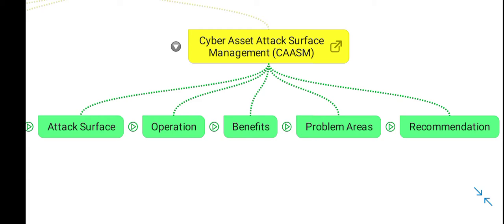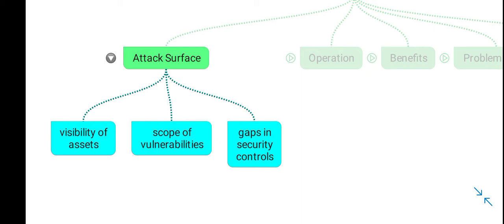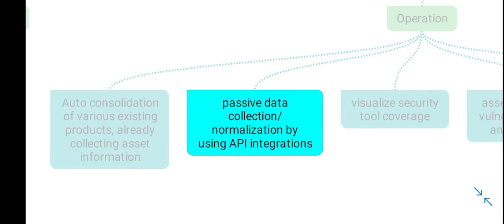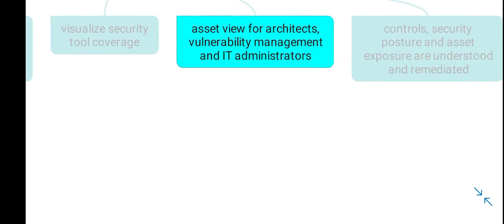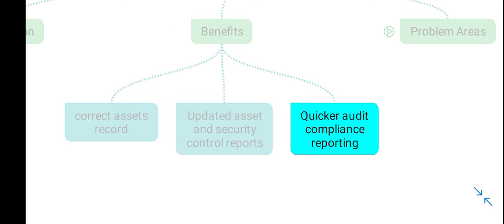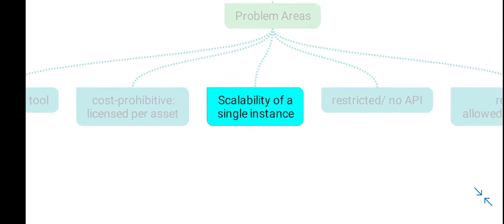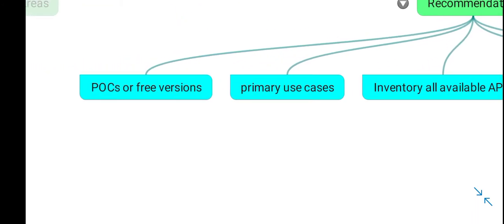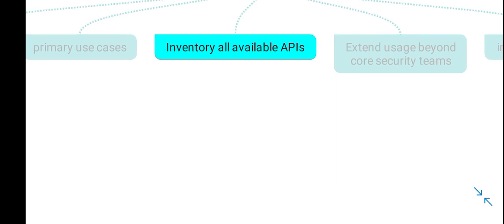Cyber Asset Attack Surface Management (CAASM)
Cyber Asset Attack Surface Management (CAASM) provides visibility into attack surface of your organization to reduce & protect it.

cyber acid attack surface management or chasm technology is highlighted by Gartner in mid 2021 through their hype cycle

so in this video I will discuss what is the attack surface of cyber acids how these Chasm products operate and then benefits problem areas and certain recommendations for deploying Chasm products so the attack surface of your cyber assets comprises of all your fiber acids and the vulnerability is which are related to these acids and gas in the existing security controls

so calcium solution provides the visibility of your fiber acids and then the scope or impact of any vulnerabilities and then the Gap in security controls and this attack surface is vulnerable vulnerable for Attack by a hacker so you need to protect the attack surface of your cyber assets then coming over to the operations so Chasm Solutions automatically consolidate data from various existing products which are deployed in your organization and these products are already collecting the data added regulated to your assets for example the DHCP server so these product integrate uh with your existing security tools to passively collect data and normalize this data and they do it by using the application programming interfaces of your existing security tools or other products so these tools helps to visualize the coverage of your existing security tools and uh these Solutions also provide visibility into the acids for different users of your organization for example system Architects vulnerability management team and it administrator so you gain a visibility of existing controls and their gaps and overall security posture of your organization and the exposure of your existing assets in order to remediate any risk related to your fiber acids

so the certain benefits of chasms are that you can correct the existing assets record and moreover they can also produce the reports related to your security tools and assets and it also helps to produce quick compliance reports or audit reports no certain problem areas that first of all this Chasm solution can also be considered as another budget overhead and moreover sometimes these Solutions are very cost prohibitive due to their licensing model for example if the license is per asset

and then there are certain scalability issues that is you cannot uh for for a complex organization the single instance of a thousand solution is not sufficient so you have to deploy at multiple instances

and moreover uh your existing uh tools sometimes are too restrictive so they do not provide any application programming interfaces or apis so that these Chasm Solutions can integrate with these security tools moreover you sometimes you have deployed your record asset record systems and these record system do not allow third-party Chasm Solutions uh to make Corrections in their record

now further recommendations which are also by Gartner are the that first of all you should conduct the proof of concept pocs or you can also use free version of cutting Solutions before deploying a full-fledged product and moreover you have to build why you want to use the chasm solution so you have to establish the primary use cases for example either you want to have the visibility of all assets or vulnerabilities or gas in security controls

moreover you have to inventory the application programming interfaces of your existing Tools in order to understand the level of interoperability with custom Solutions

so the moreover you also have to consider the extension or usage of Chasm Solutions beyond your core security teams for example besides your Security operation Center you may extend the dashboard of your Chasm solutions to other it administrators or maybe system architects and before deploying any third-party product you should ask from your existing vendors that either they have a carrying solution or is there anything in their roadmap related to such solution because they already understand the limitation of your organization infrastructure so they can provide better guidance

so this was all moved from my side thank you